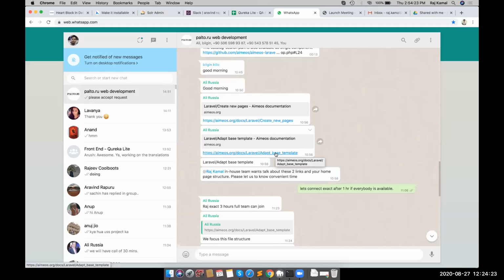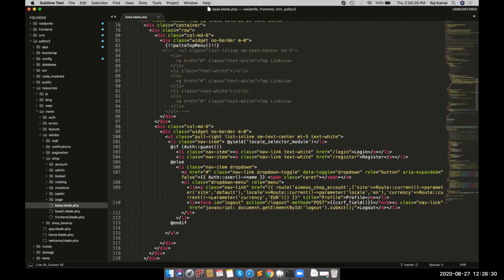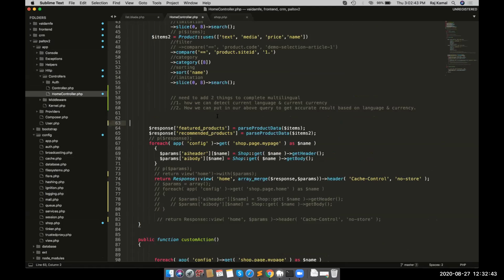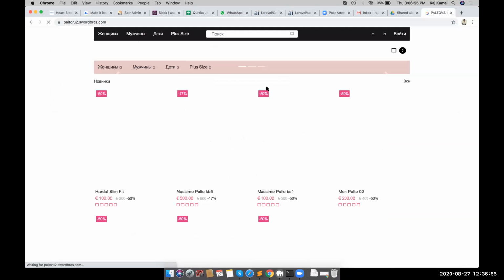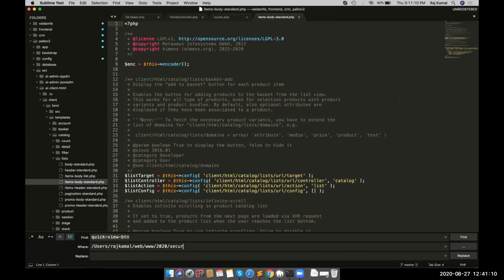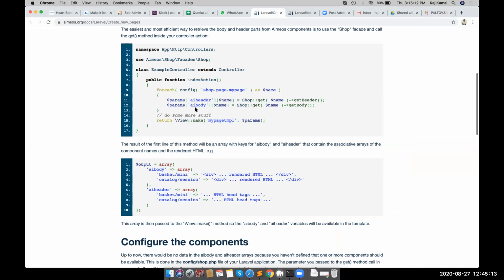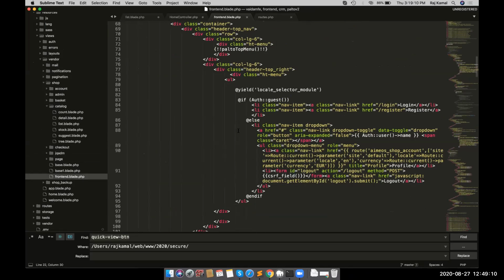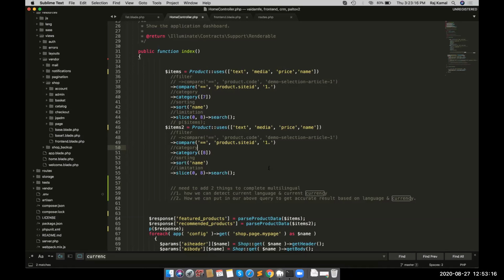Explanation Aimeos on Laravel v3 20200827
Explanation Aimeos on Laravel v3 by Raj